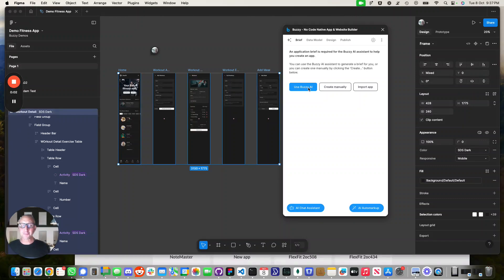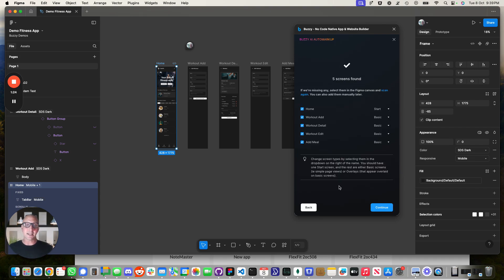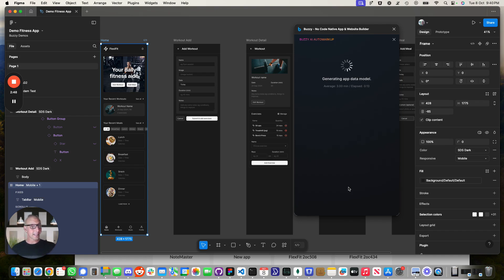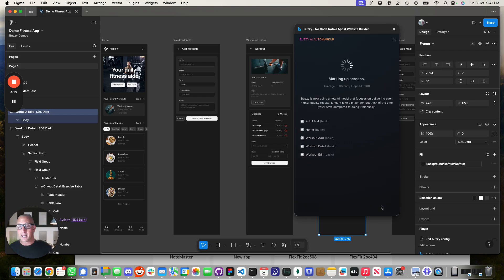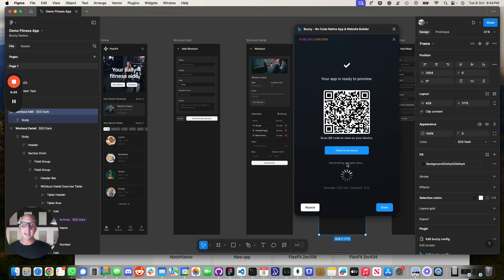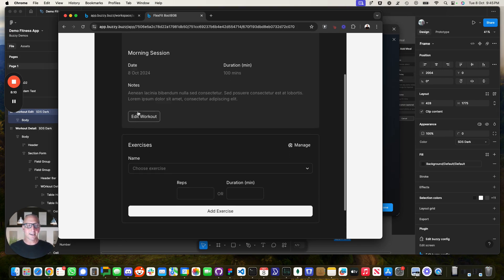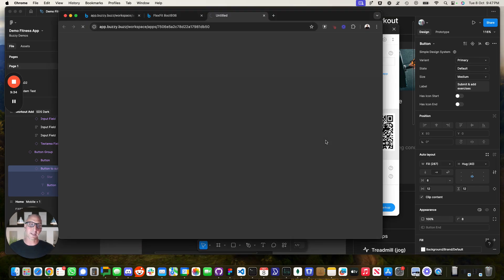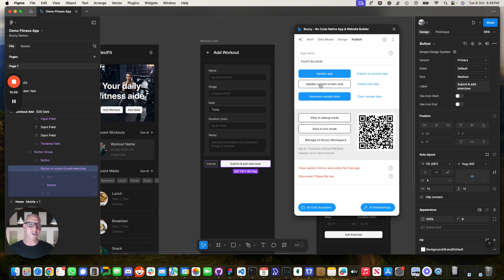Figma to working application! Make it real - nocode!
In this video, we showcase Buzzy's powerful new AutoMarkup feature, which allows you to seamlessly convert your @Figma  designs into fully functional web or native applications. This includes both the front-end interface and the no-code back-end/content management system—everything you need to create a working app!

Watch as we demonstrate the process using a fitness app as an example. You'll see how easy it is to transform your Figma design into an app that lets users track their daily exercises and meals. This innovative feature speeds up the development of web, iOS, and Android applications, making app creation faster and more efficient than ever before.

We're currently leveraging @OpenAI o1 and it's providing amazing results.

Ready to see how AutoMarkup can revolutionize your development workflow? Tune in now!